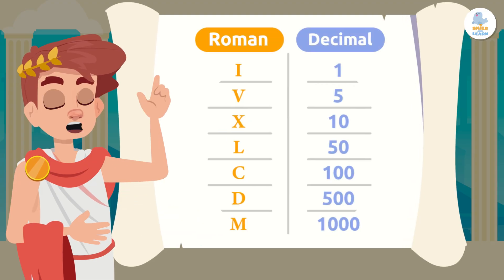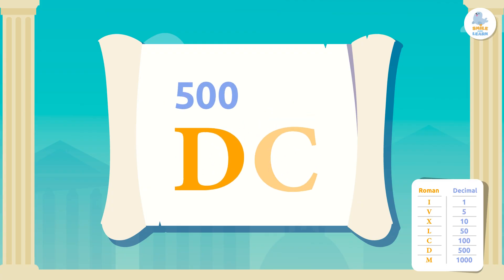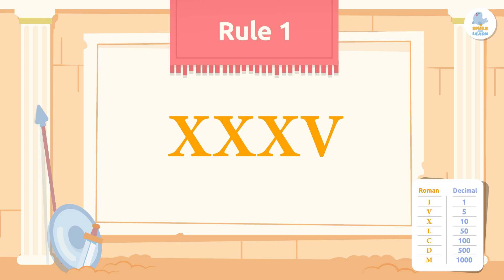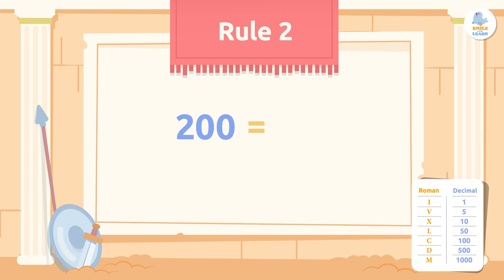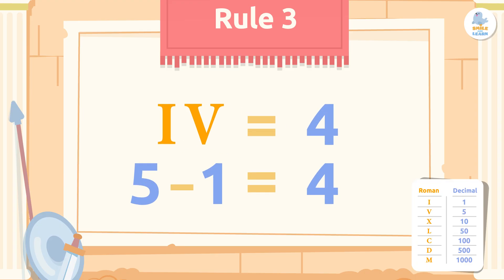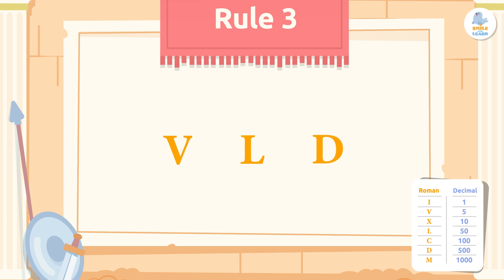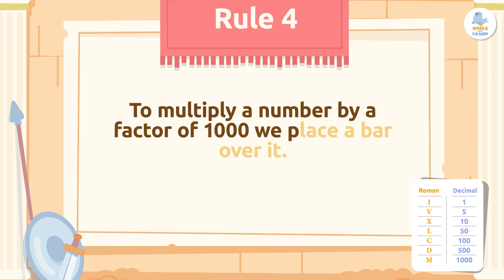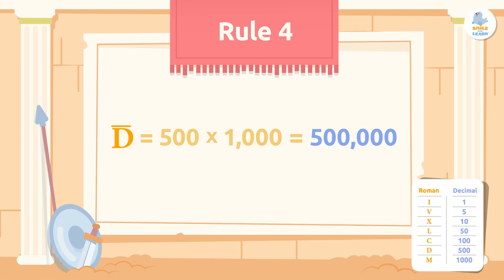ROMAN NUMERALS 🏛 Rules on How to Use Roman Numerals 📝 Episode II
Educational video for children that talks about the rules of how to use Roman numerals. The Roman numeral system is composed of seven capital letters that each have a numerical value. The first thing to know is that you read and write Roman numerals from left to right and from the greatest to the least. When to the right of a letter we have a letter of equal or lesser value, we add the values together. The value of both letters forms a number. Another rule is that in the same numeral, we can find some letters repeated up to three times. But, others cannot be repeated. Likewise, When a Roman numeral is placed before another Roman numeral of greater value, the result is the difference between the numerals. Finally, to multiply a number by a factor of 1000 we place a bar over it.

This video is a very useful and interesting resource for children. It is perfect for teaching the rules of use of Roman numerals. It is an excellent video for primary education.